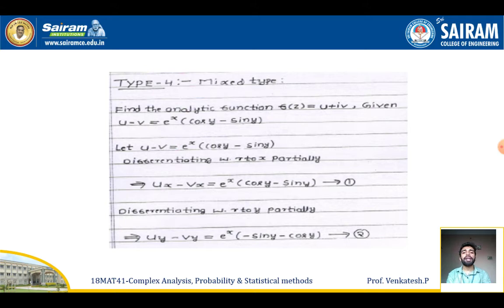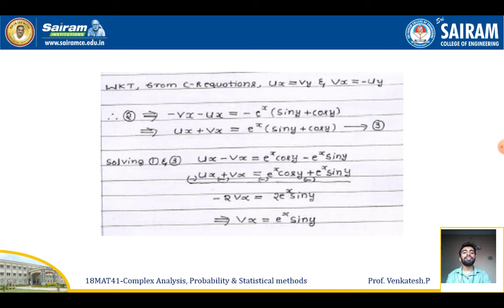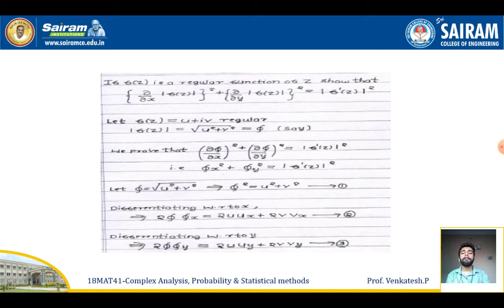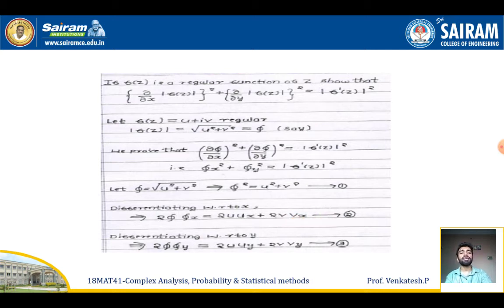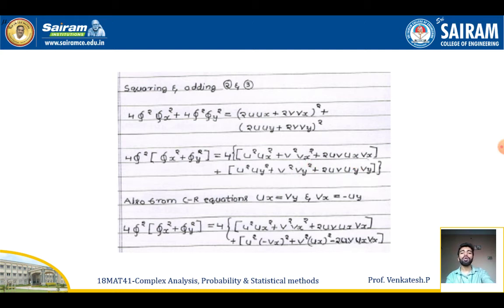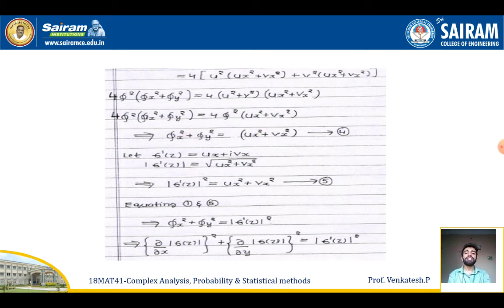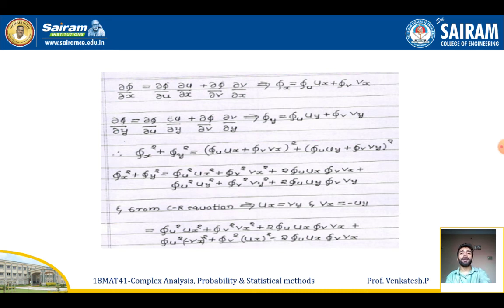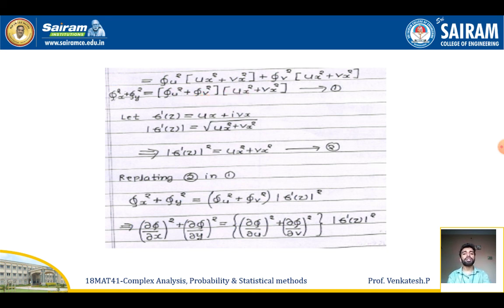Lecture Video_18MAT41_Module 1_Problems on Complex Variables (Type 4)_Venkatesh.P